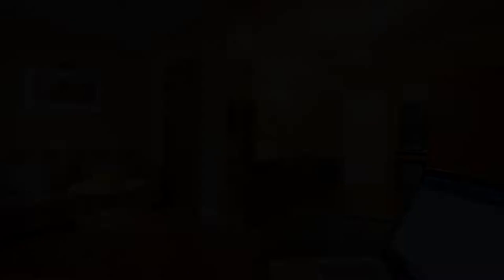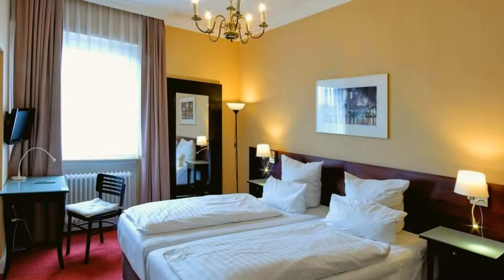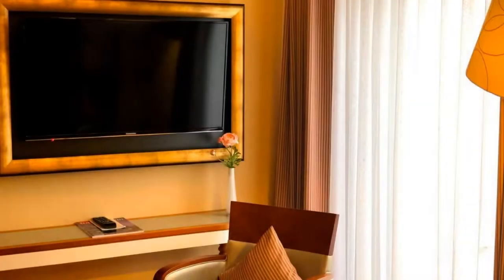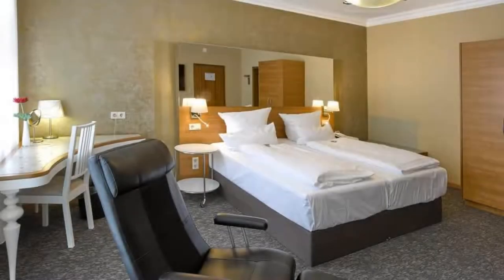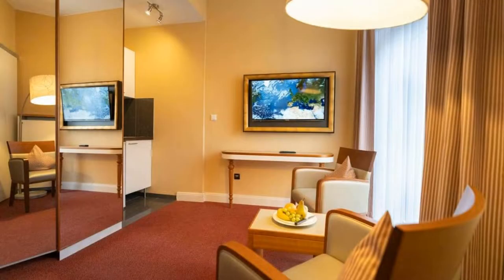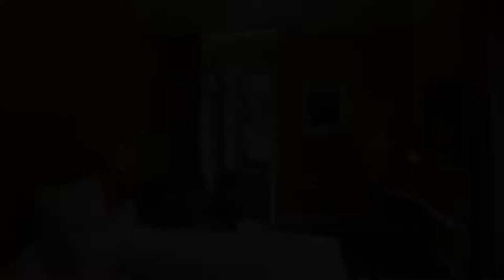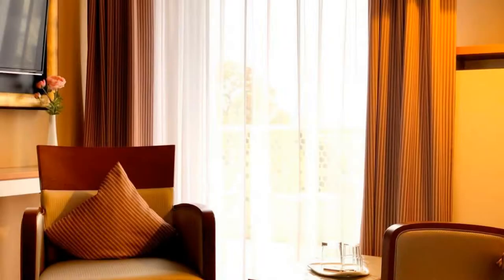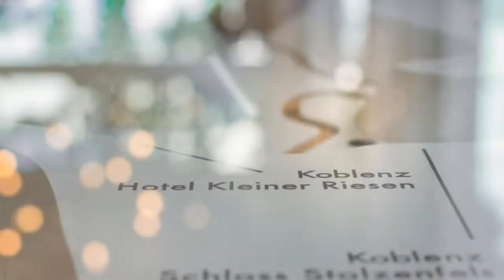Hotel Kleiner Riesen, Koblenz, Germany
About Property:
You're eligible for a Genius discount at Hotel Kleiner Riesen! To save at this property, all you have to do is sign in.
This family-run hotel is located directly on the River Rhine Promenade, in the centre of Koblenz. A computer with free internet is available in the lobby and free WiFi is available throughout the property. There is a snack bar which offers a terrace overlooking the Rhine.
Elegant wood furniture and a flat-screen ...
Property Type: Hotel
Address: Januarius-Zick-Str. 11, Mitte, 56068 Koblenz, Germany
Searching For
1. Hotel Kleiner Riesen - Koblenz - Germany
2. Hotel Kleiner Riesen - Koblenz - Germany Address
3. Hotel Kleiner Riesen - Koblenz - Germany Rooms
4. Hotel Kleiner Riesen - Koblenz - Germany Amenities
5. Hotel Kleiner Riesen - Koblenz - Germany Offers and Deals
Audio Credit:
Track Title: Blank Slate
Artist: VYEN